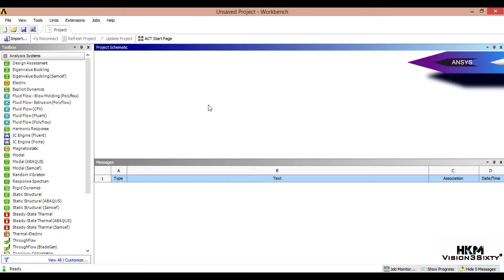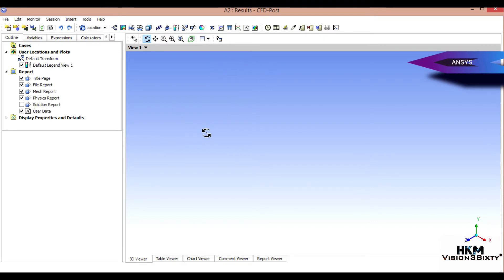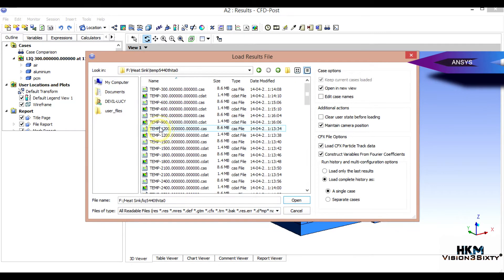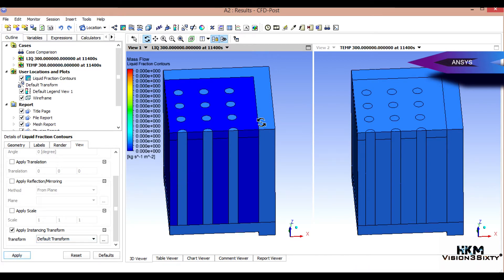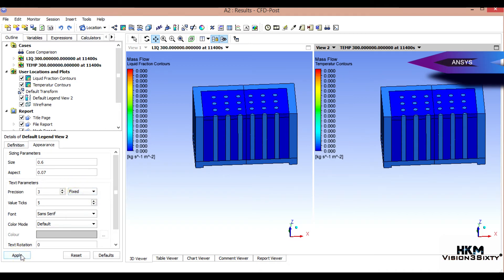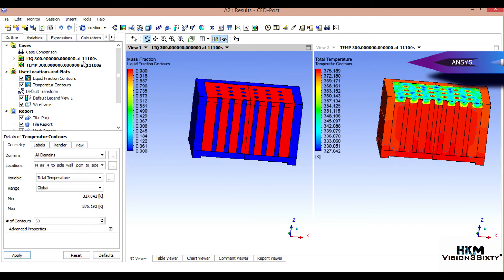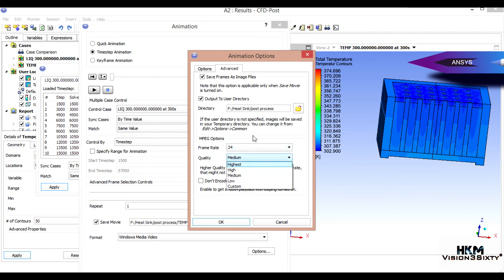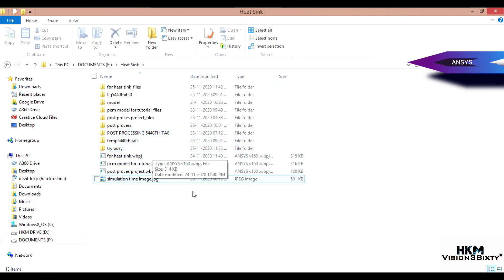Simulation of PCM Heat Sink with Fin Part-5/5 | Post Processing using ANSYS